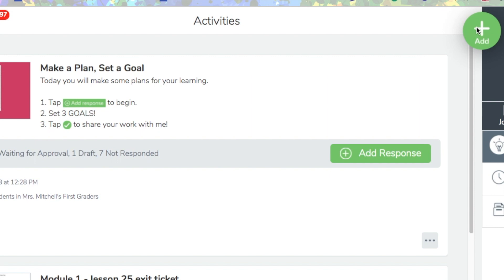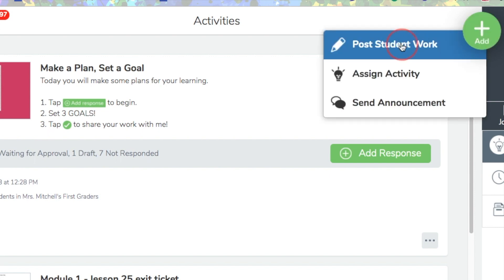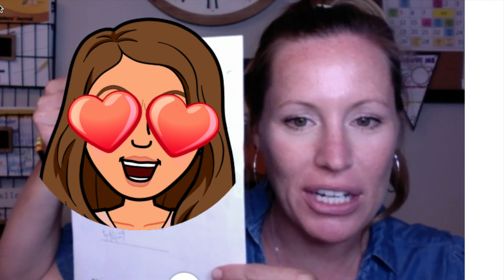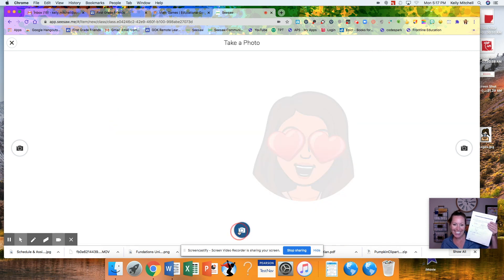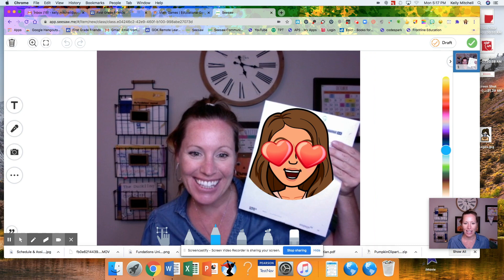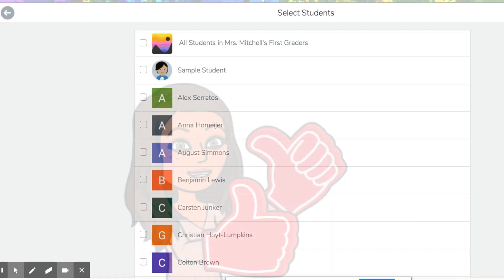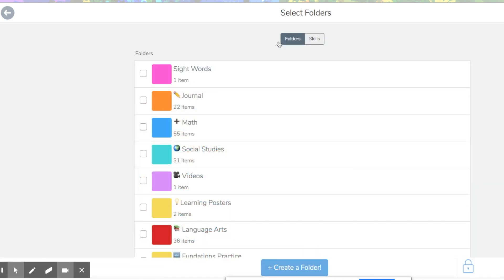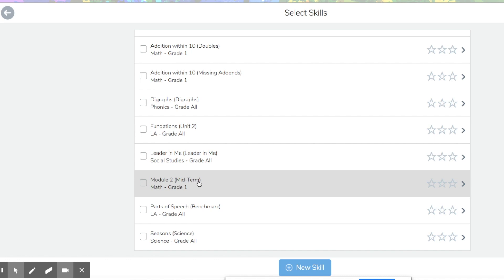Post Student Work in Seesaw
You DON'T want to miss this! I will show you in 1 minute how you can grade, post and tag a paper activity right into each student's journal. This is a great way to "return" work after grading it. It will stay in the journal for students and families to view. You can assign a grade and a folder to make it easy to find.